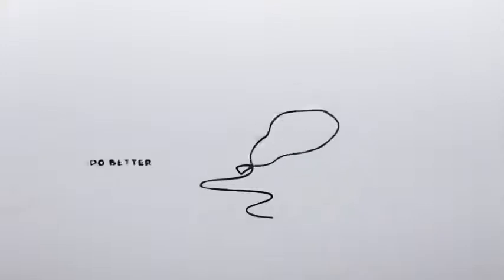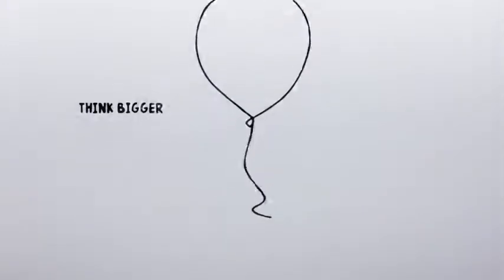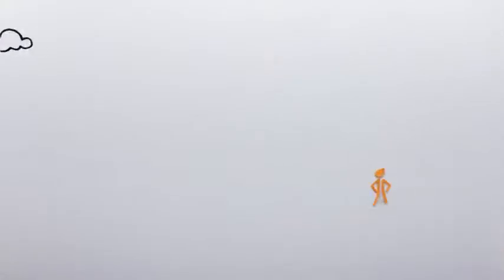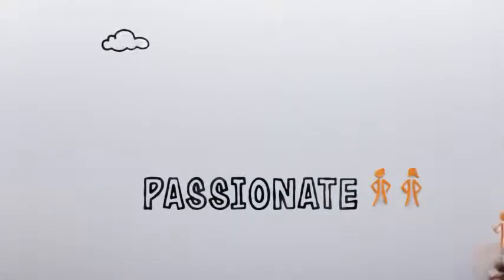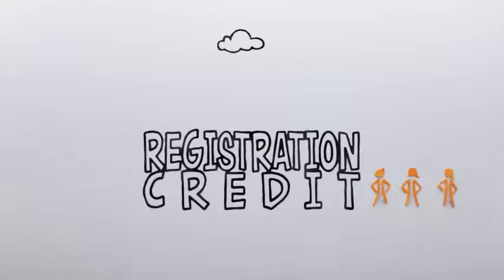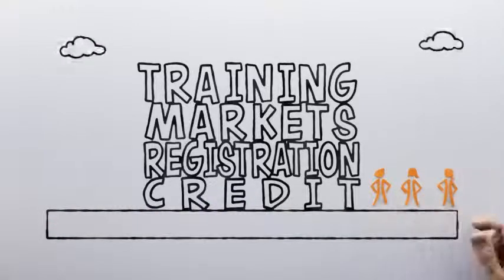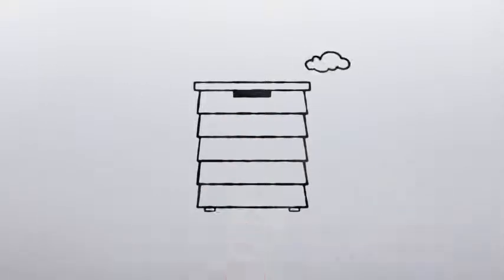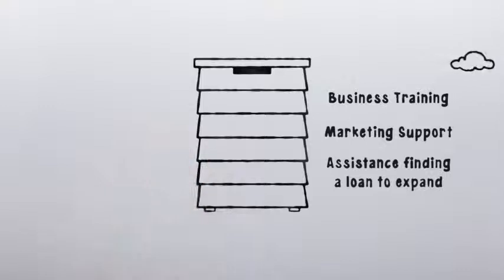Cherie Blair Foundation for Women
Cherie Blair Foundation for Women - Watch this short movie about Cherie Blair's Foundation for Women. Cheries Blair received an honorary doctorate from Ben-Gurion University of the Negev during its 43rd Board of Governors Meeting and was the keynote speaker at the panel discussion: Women Entrepreneurs - What makes them Successful?